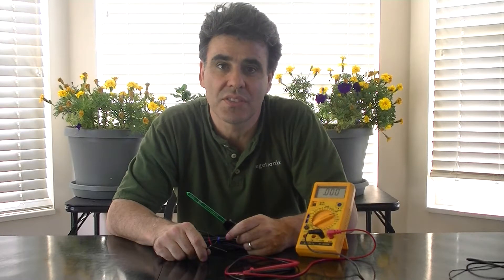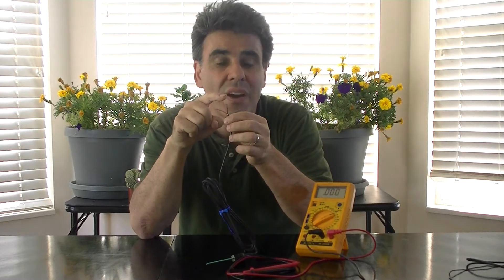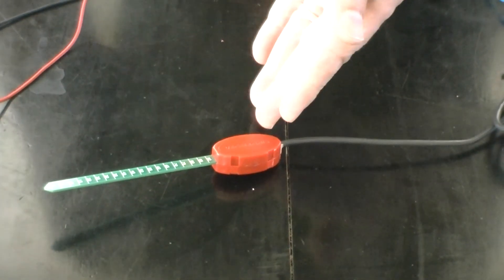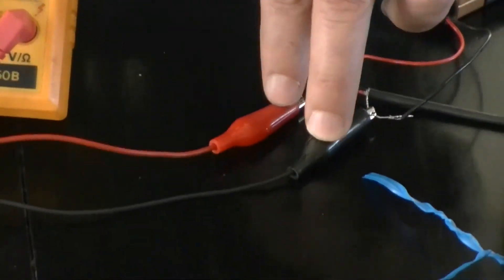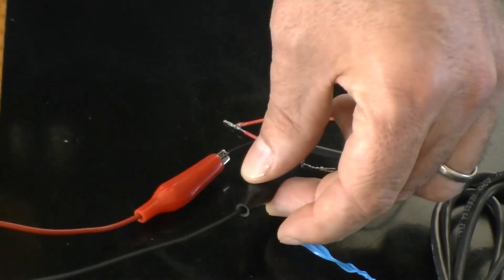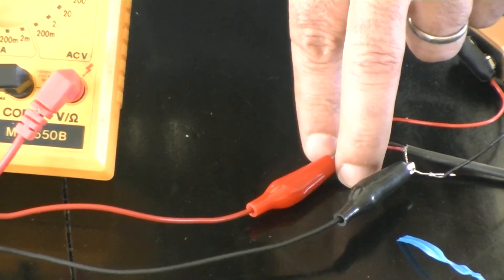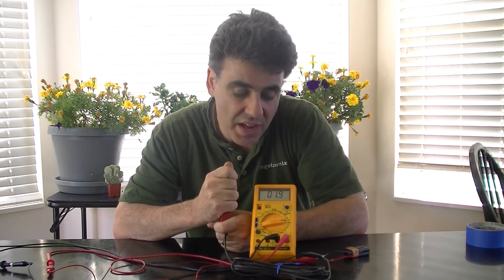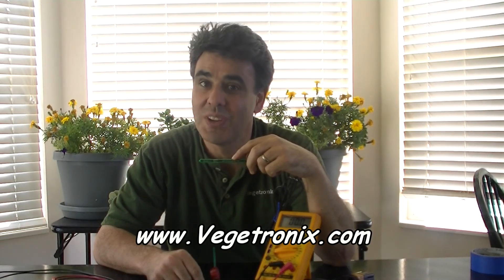Techno Gardener: How To Wire Up a Soil Moisture Sensor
The Techno Gardener shows you how to wire up a Vegetronix soil moisture sensor to a digital multimeter.